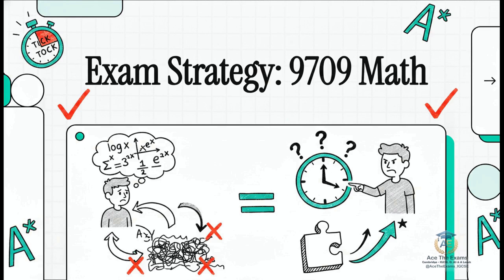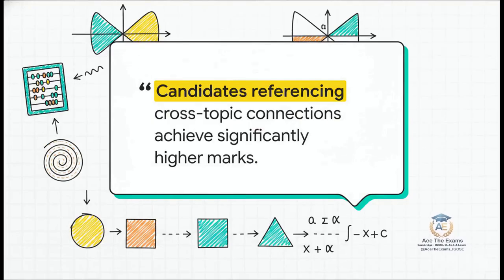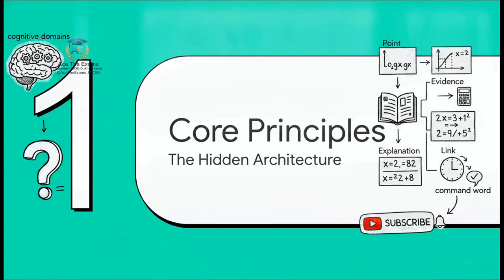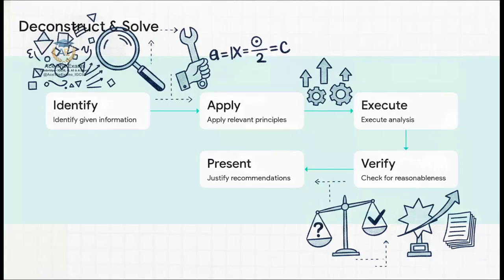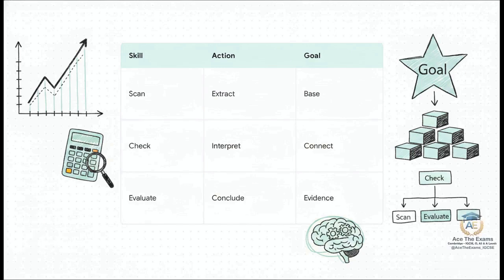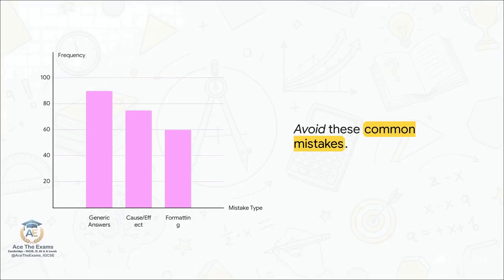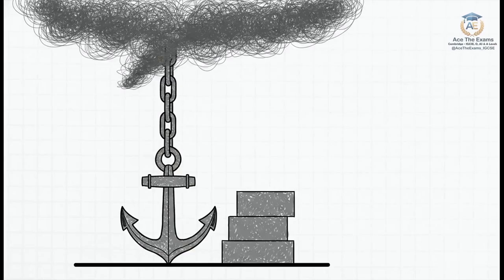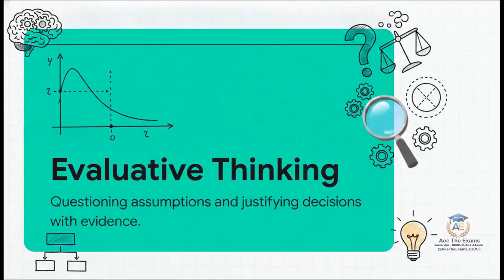Logarithmic and Exponential Functions Laws of Logarithms Mathemat... | AS and A Level | Ace The Exam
Logarithmic and exponential functions laws of logarithms mathematics 9709 for cambridge as and @@phrase6@@.
This @@phrase3@@ lesson explains logarithmic and exponential functions laws of logarithms with syllabus-focused revision, exam technique and past-paper style practice.

Topic: logarithmic and exponential functions laws of logarithms

Chapters
00:00 Intro
03:40 Section 1